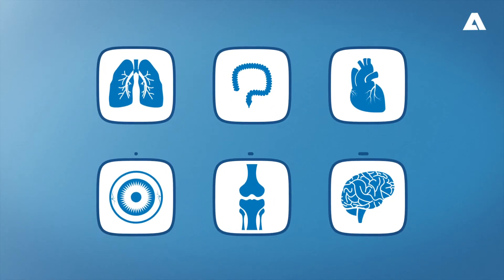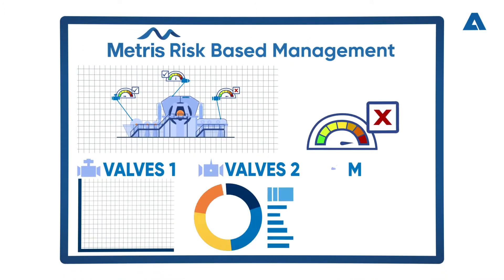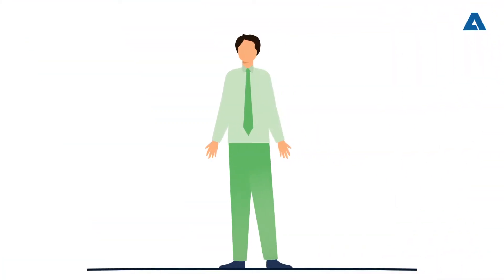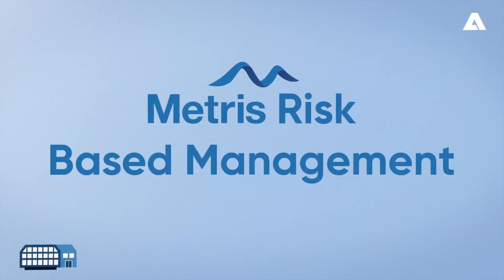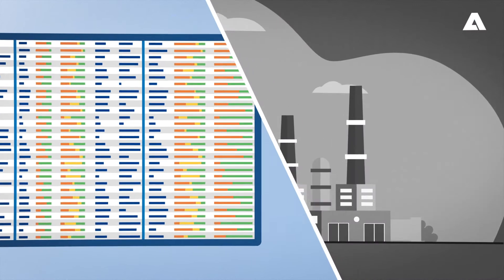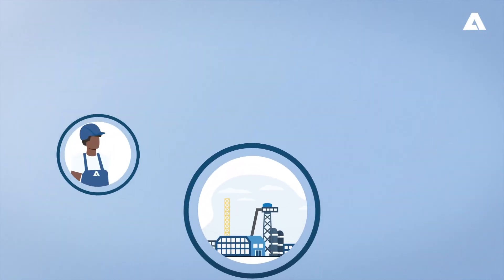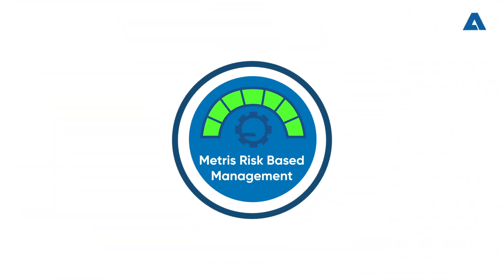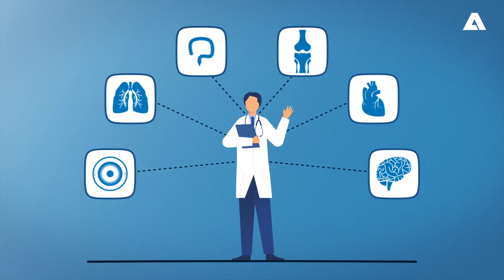Metris Risk based management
Metris Risk based management, get an overview about all needs for an overall risk based management for your industrial plant.